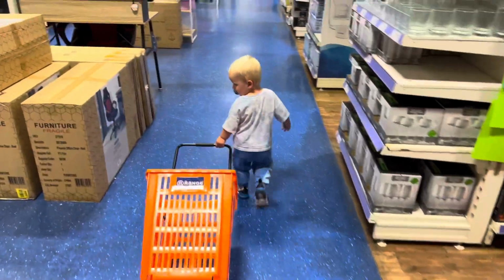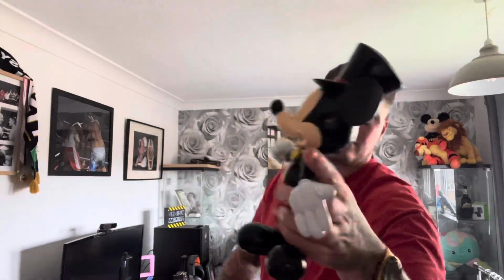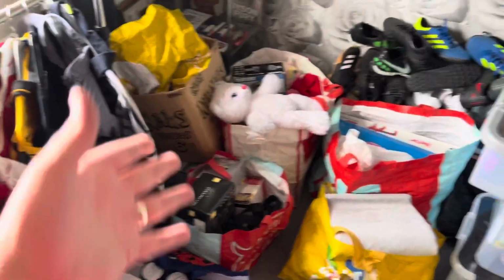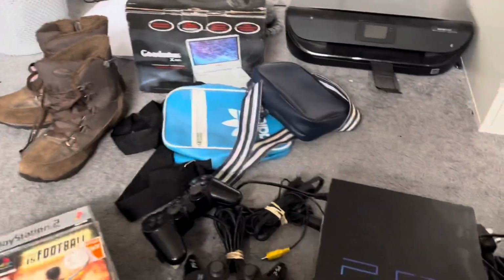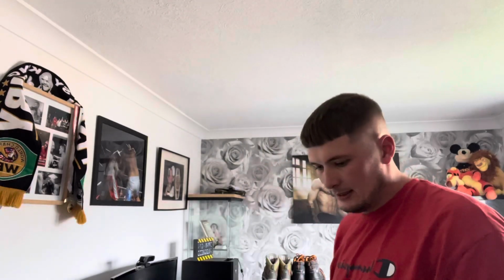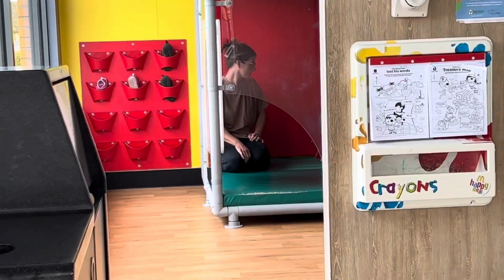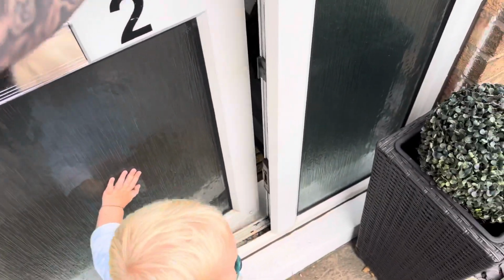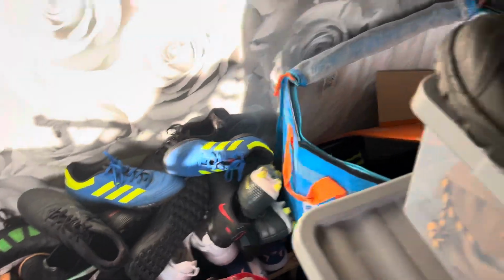So Many Orders Had To Call For Help | Weekend Sales | Uk Reseller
Click the link above for eBay store